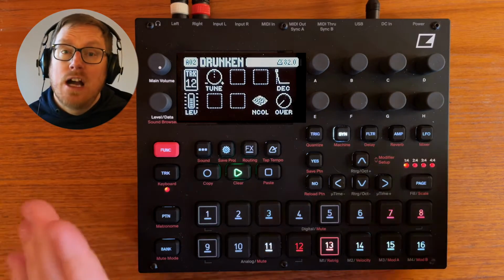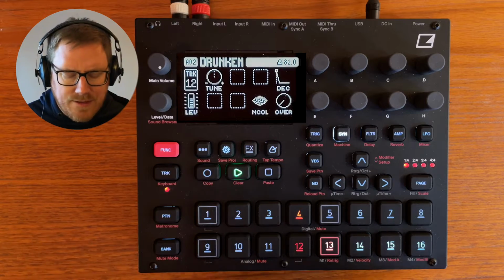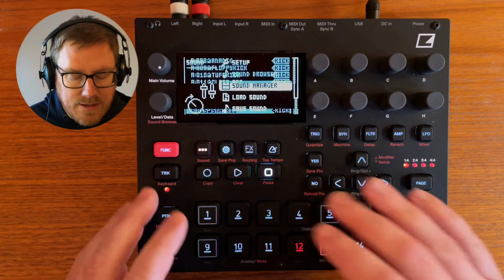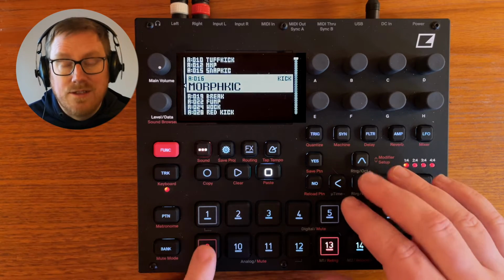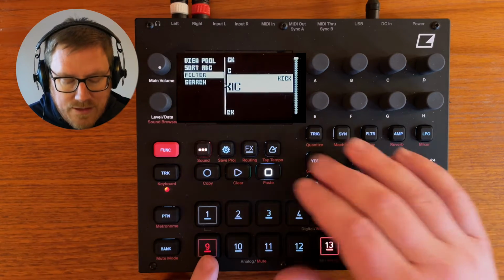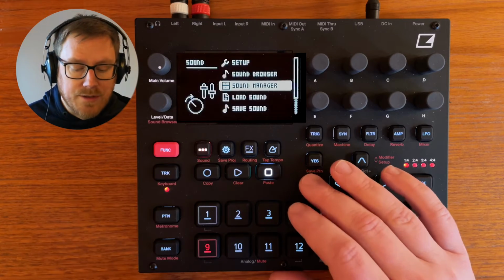How do I filter sound for certain machines on the Elektron Syntakt?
In version 1.20 on the Elektron Syntakt it is quite cumbersome to find a sound that works for a specific track. In this video I walk through a couple of ways to find if a sound works for a certain track.